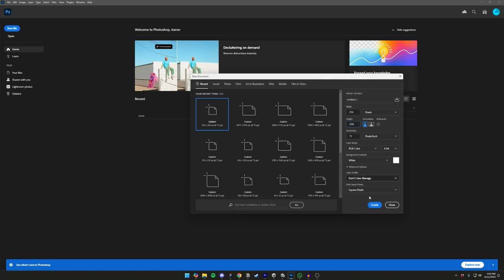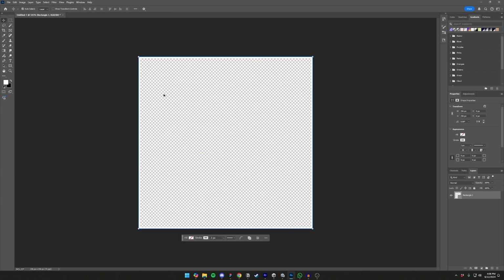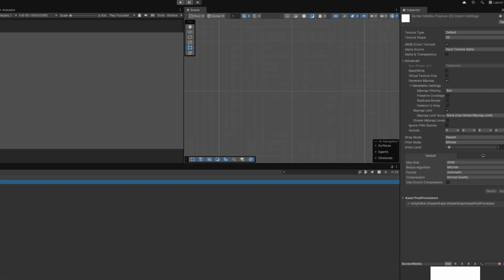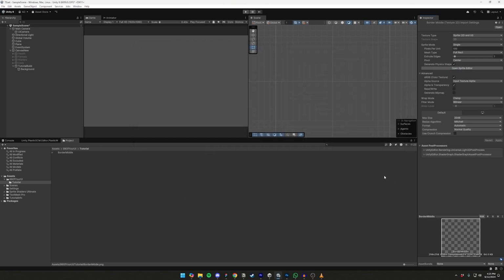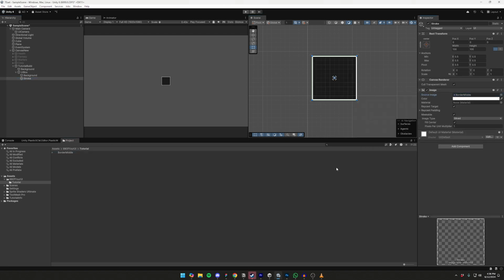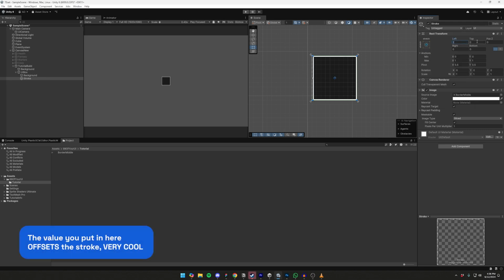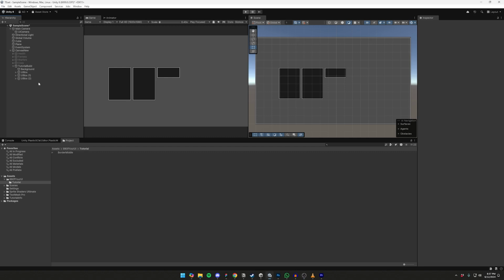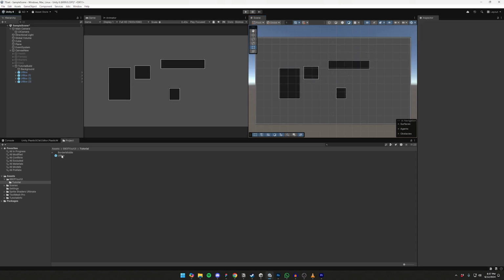I just built your game UI from 1 shape.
You'd be surprised how many UIs are built from ONE SHAPE. Use this as a base for all your future UI, and expand on this technique.